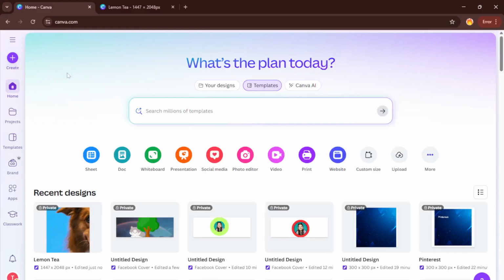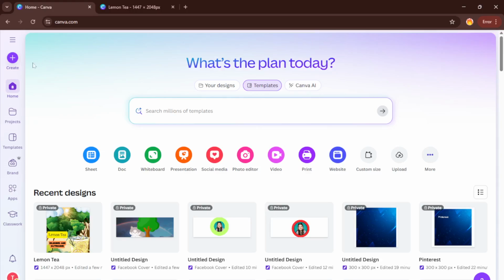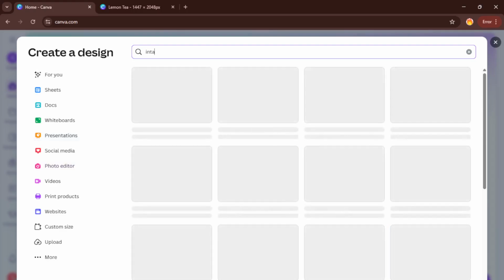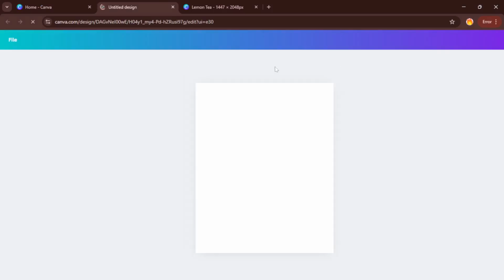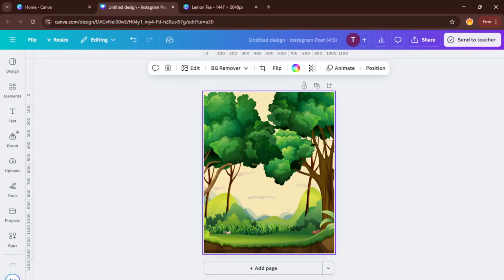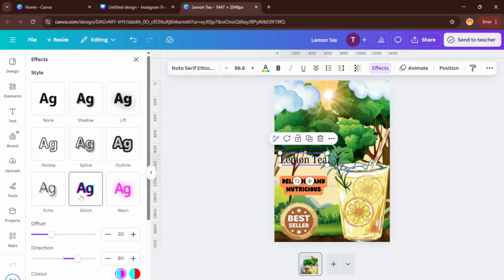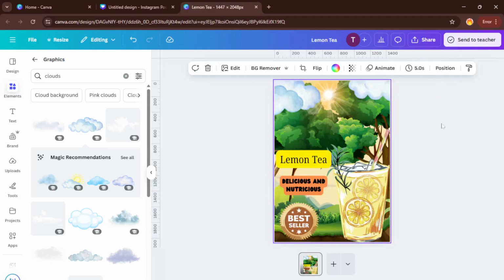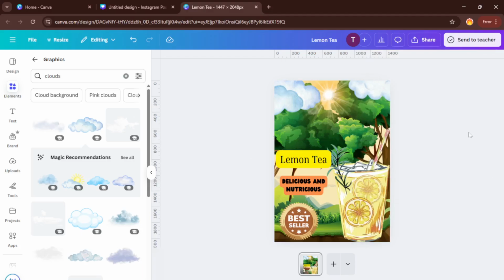How to Design an Instagram Post With Canva [For beginners]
Want to design an Instagram post using Canva? In this beginner-friendly tutorial, you'll learn how to create eye-catching and professional Instagram posts using Canva's design tools. Whether you're creating content for a personal account, business, brand, or social media campaign, this guide covers the process from choosing a layout to downloading your finished design.

In this video, you'll learn how to:

✅ Choose the right Instagram post size
✅ Create a new Instagram post in Canva
✅ Use a Canva template or start from scratch
✅ Add photos, text, and graphics
✅ Customize colors, fonts, and design elements
✅ Create a consistent Instagram post style
✅ Arrange and align your design elements
✅ Download your finished Instagram post

To design an Instagram post with Canva, start by choosing an Instagram post template or creating a new design with the appropriate dimensions. Add your photos, text, graphics, and other design elements, then customize the colors and fonts to match your personal style or brand. Use Canva's alignment and spacing tools to create a clean and balanced layout. Once your design is complete, review it and download the finished image so it's ready to share on Instagram.